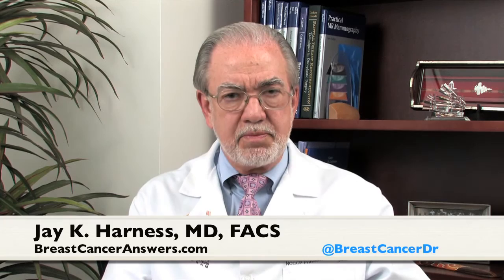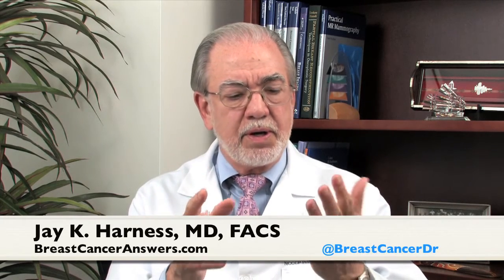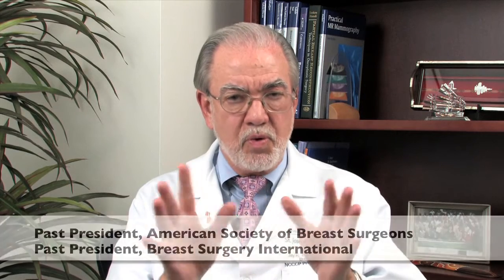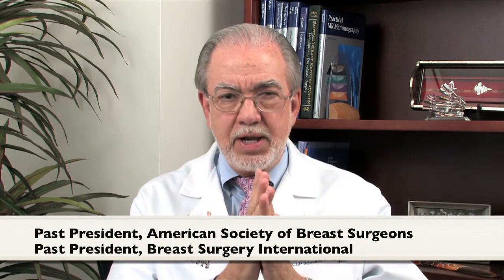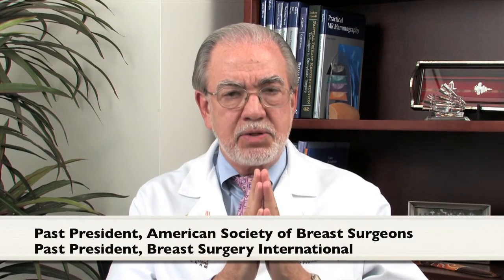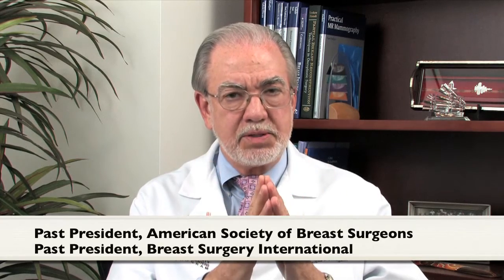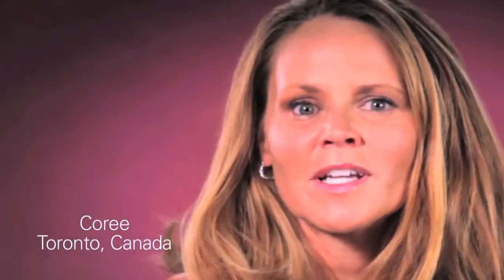Stage 2 Breast Cancer Defined By Dr. Jay Harness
Leading breast cancer expert Dr. Jay K. Harness defines stage 2 breast cancer and explains what it means for patients who are diagnosed with it.

Breast Cancer Answers is a social media show where viewers suggest questions and topics and get answers from breast cancer experts.